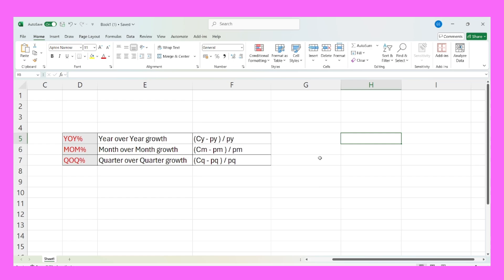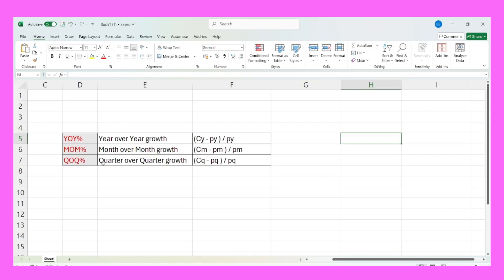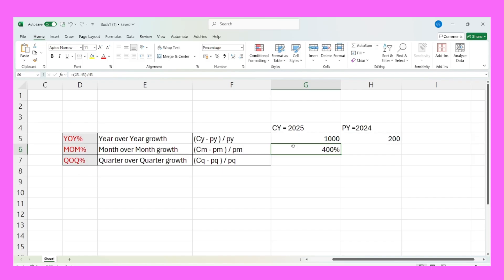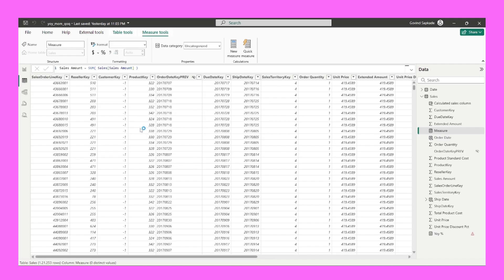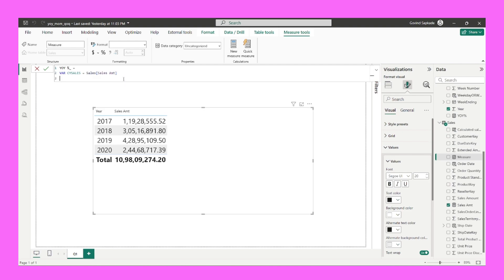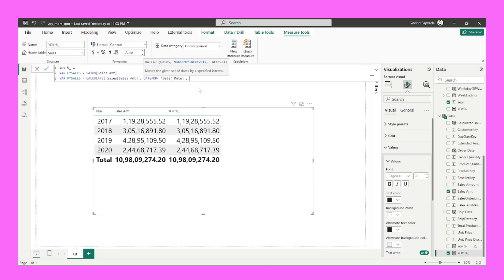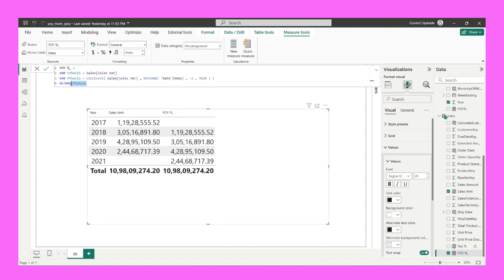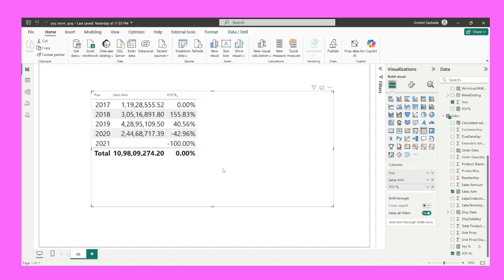YoY, MoM, QoQ in Power BI | Must-Know DAX for Interviews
Want to measure performance over time like a pro? In this video, you'll learn how to calculate Quarter-over-Quarter (QoQ), Month-over-Month (MoM), and Year-over-Year (YoY) percentage changes using Power BI.

Whether you're analyzing sales trends, revenue growth, or business performance—these techniques are essential for clear and compelling reporting.

✅ Beginner-friendly yet powerful
✅ Great for interviews, dashboards, and real projects
✅ Step-by-step walkthrough with real-time examples

🎯 Unlock the true potential of time intelligence and transform your reports with ease!